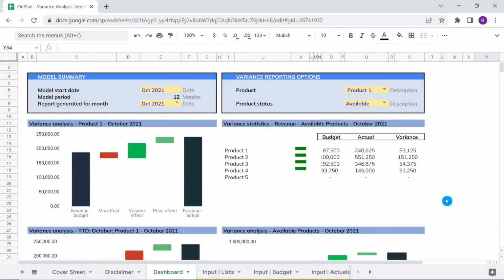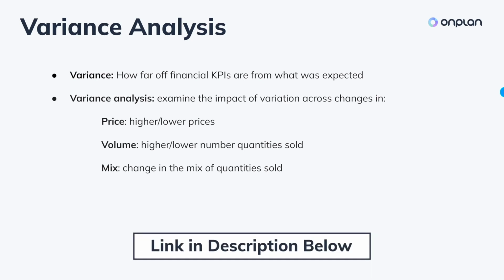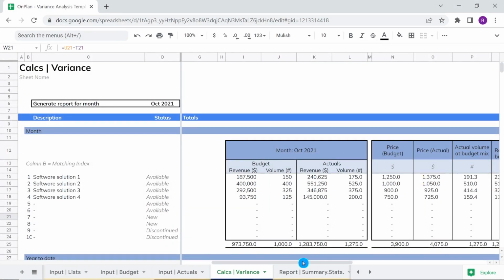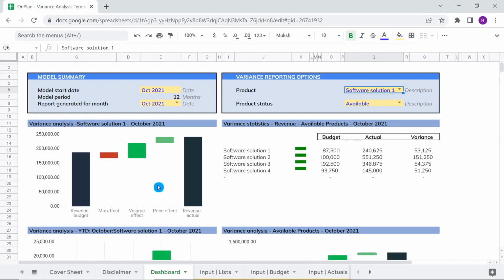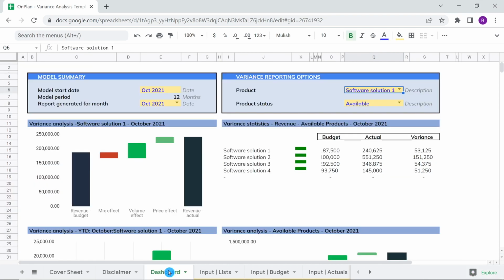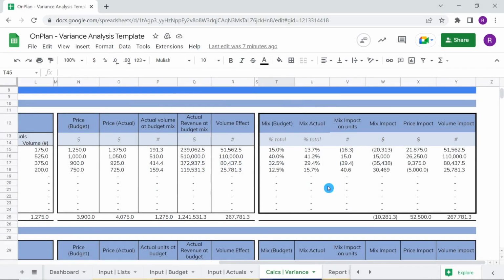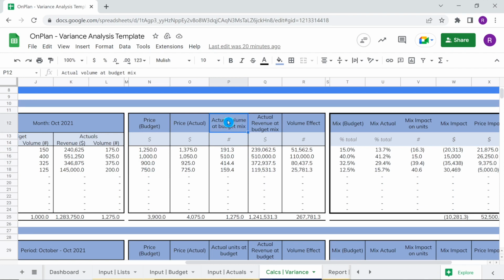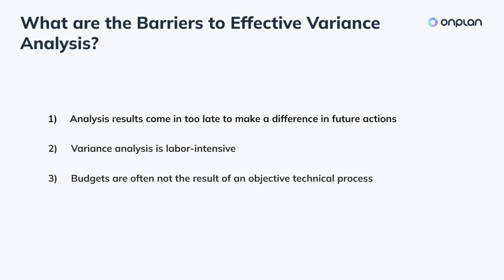Variance Analysis - everything you need to know + a free template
With our free variance analysis template you can learn how to implement this type of analysis in popular FP&A use cases like budget vs. actuals analysis, price-volume variance analysis, and mix analysis.